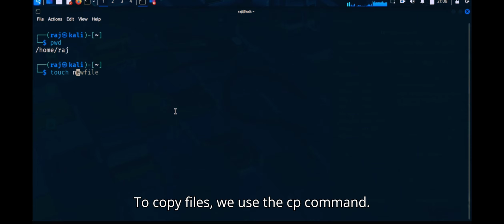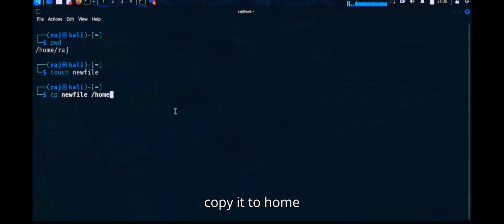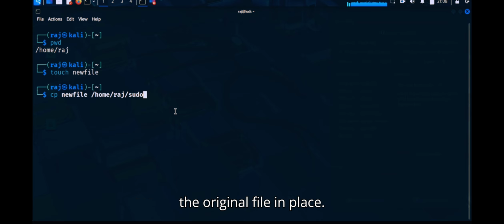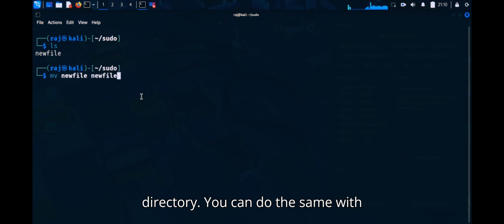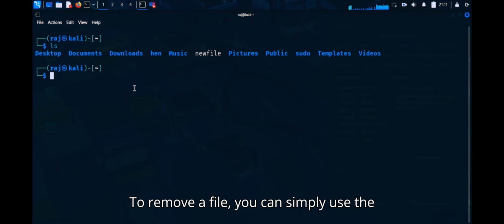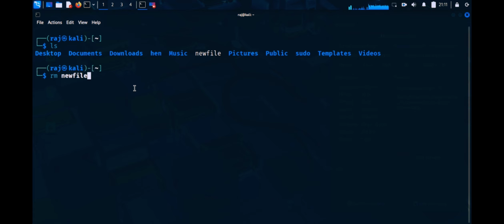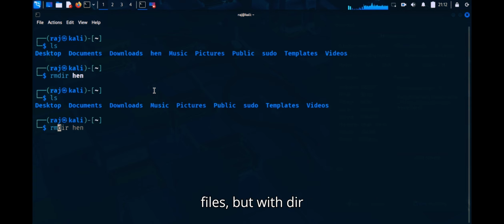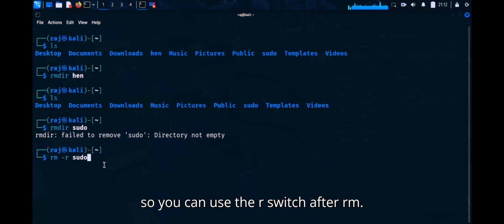How to create a file, Rename, Copy and Delete in Linux Terminal#kalilinux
create a file in linux terminal and how to remove and how to rename the file and how to remove a file and directory.